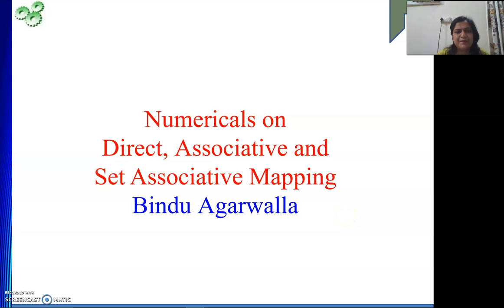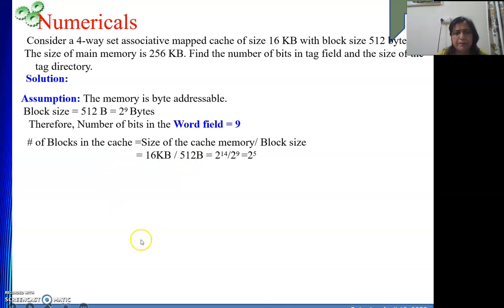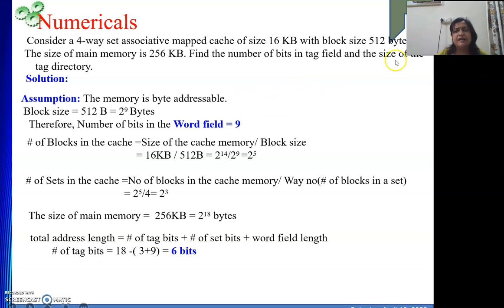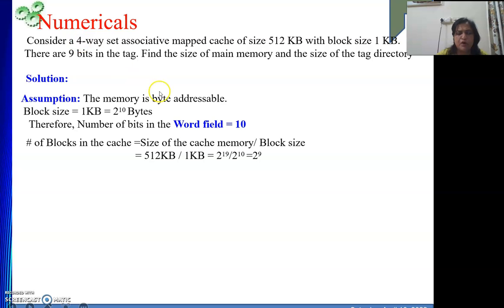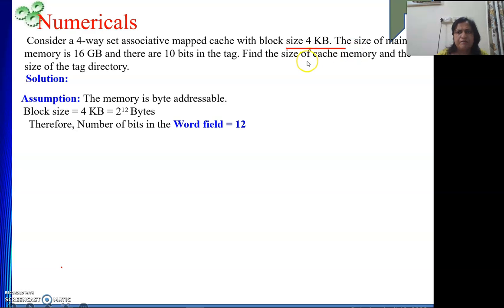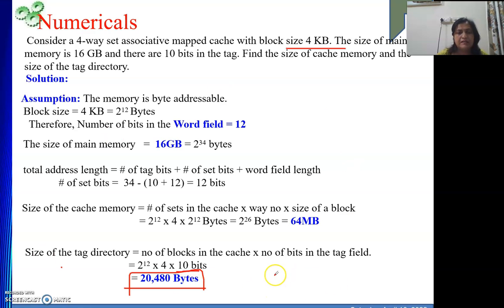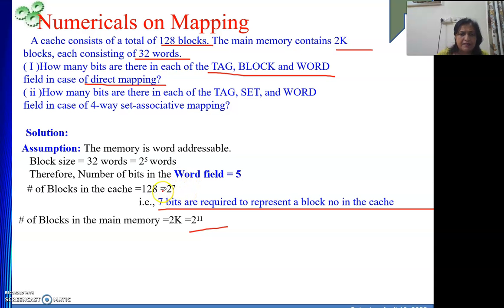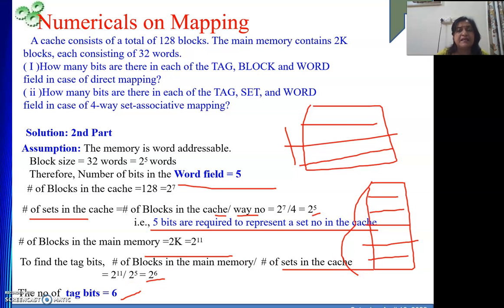Numerical On Mapping - Part 2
This video is on numerical on various cache mapping functions